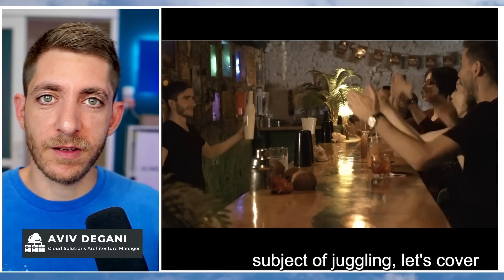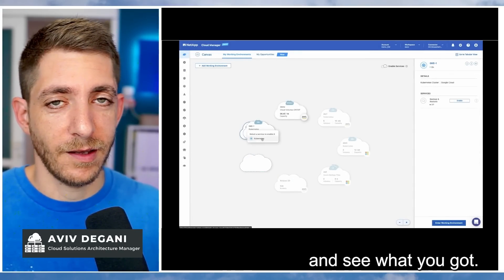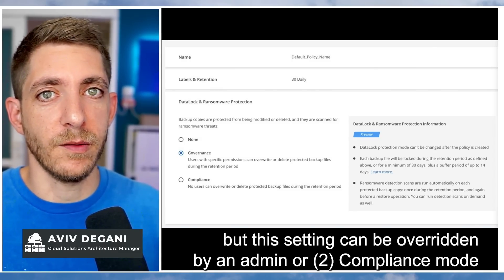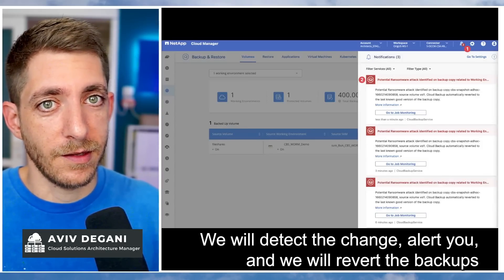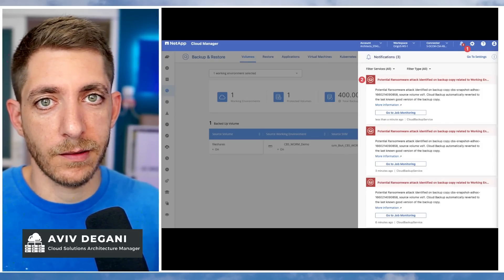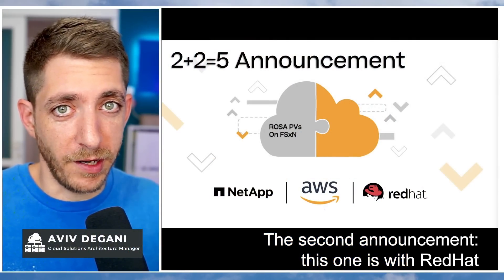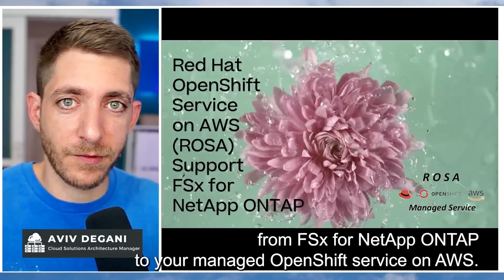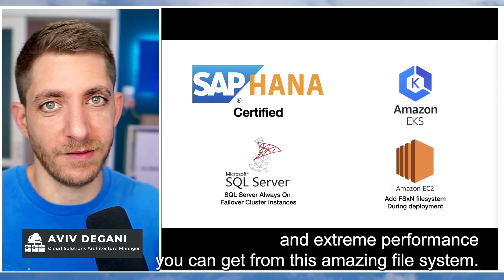NetApp Cloud Innovations with VMware Cloud and FSxN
NetApp Cloud Manager simplifies cloud storage, providing monitoring, administration, and orchestration for ONTAP storage on-premises and in the cloud. In this video, I'll share what is new with the Cloud Manager platform, Cloud Backup, Data Sense, and FSxN managed by Cloud Manager - On this September release.

In this video, I will also cover VMware Cloud external NFS datastores on FSx for NetApp ONTAP,  persistent storage for RedHat OpenSHIFT managed service on AWS.

Please PMM if you have any questions,
Best,

Aviv Degani
Cloud Solutions Architecture Manager
NetApp Innovation Center

00:00-00:31 Intro
00:32-00:57 CM Manages StorageGRID
00:58-01:31 Drag-and-Drop
01:32-02:34 CBS Object Lock
02:35-03:45 VMC datastore on FSxN
03:46-04:01 FSxN for AWS ROSA
04:02-04:23 SAP HANA, EKS, SQL
04:24-04:32 Data Sense support Sharepoint
04:33-04:50 Outro